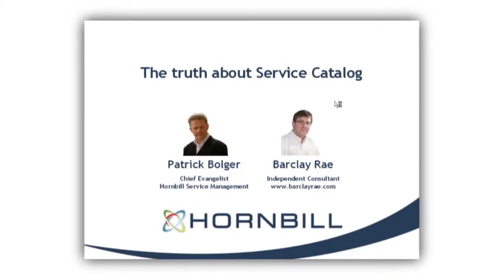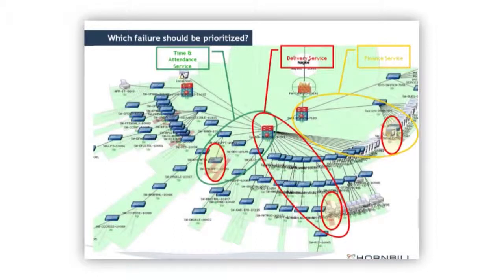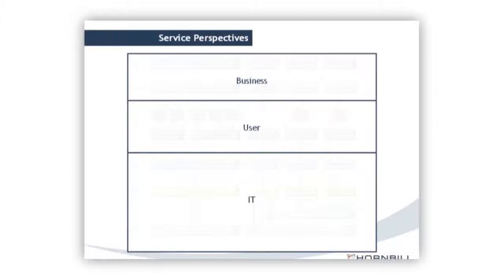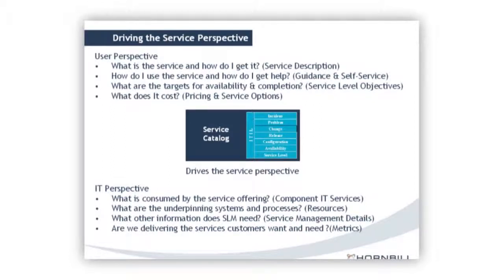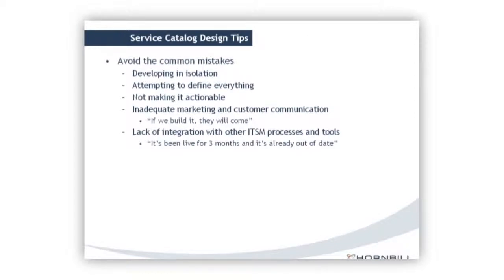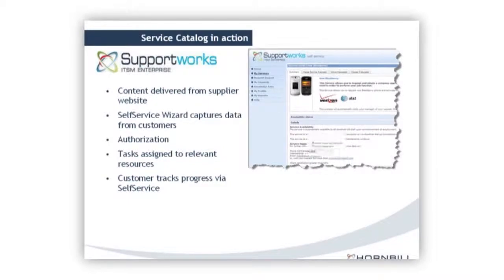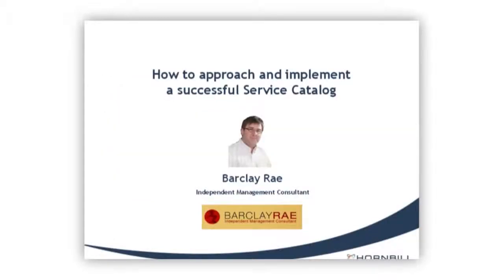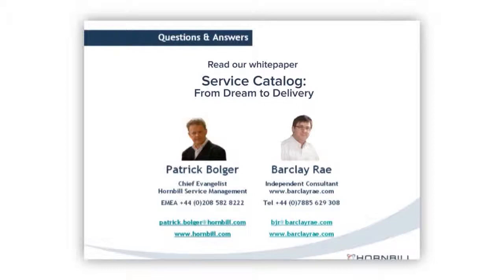The truth about Service Catalog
Join Hornbill's Patrick Bolger and industry expert Barclay Rae to find out how to approach and implement a successful Service Catalog.